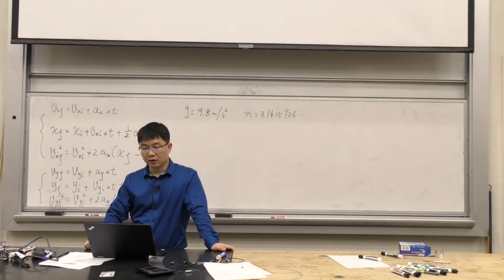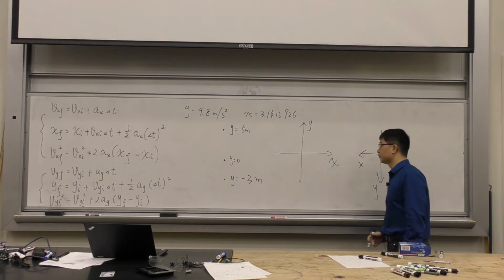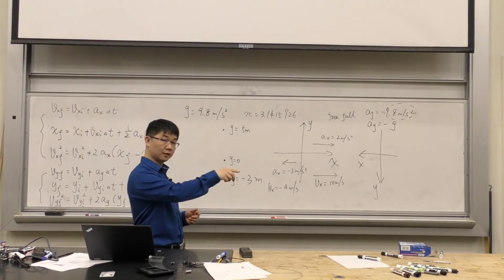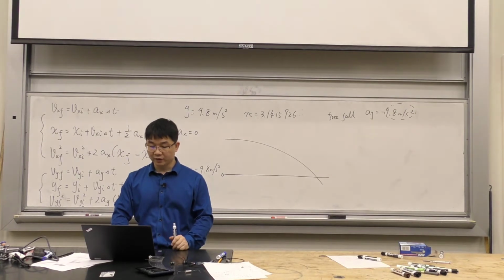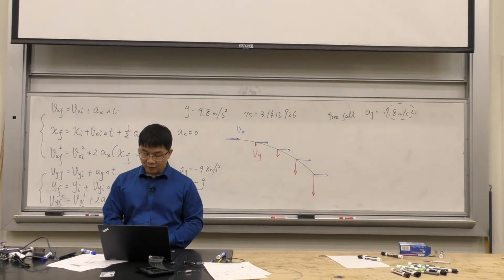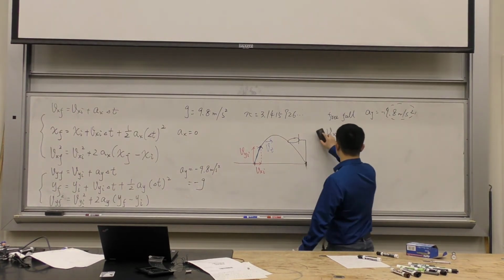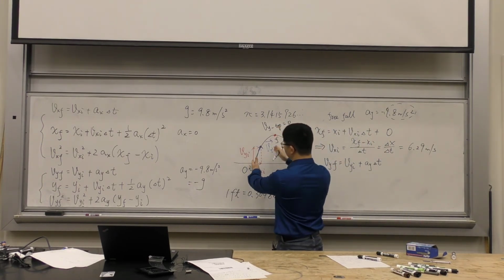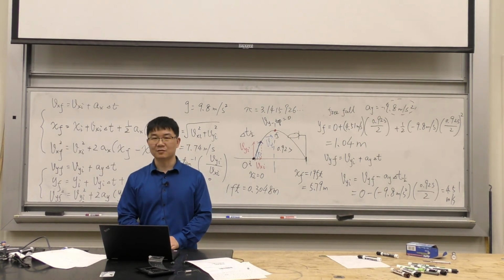PHY 113 Lecture 05